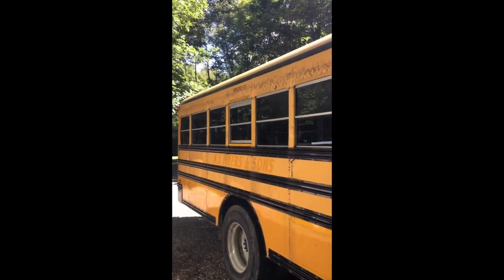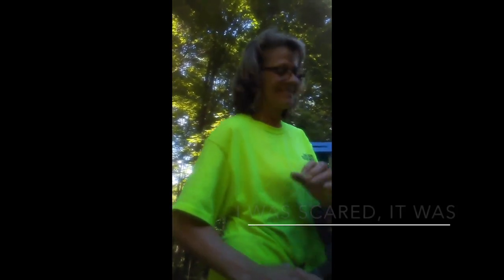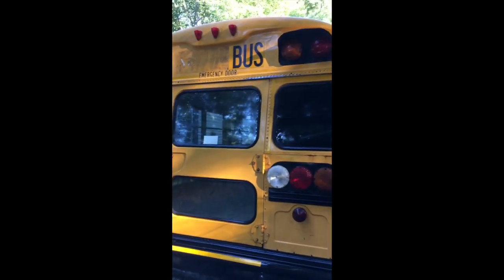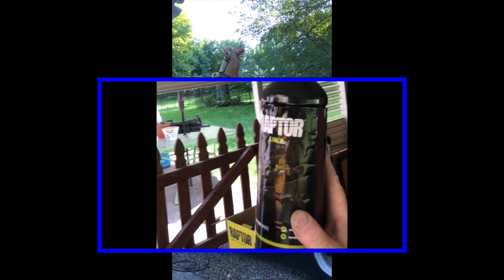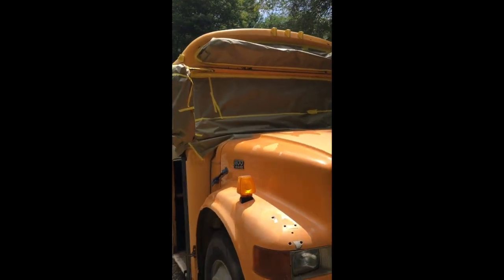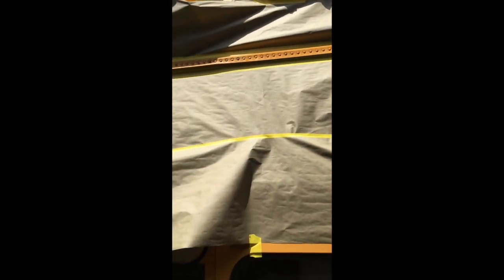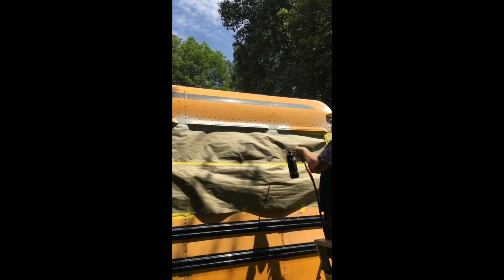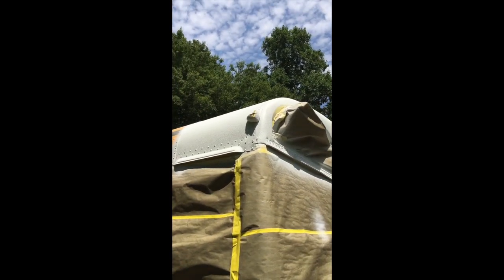Painting A School Bus Roof with Truck Bed Liner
Decal Removal, Prepping & Painting Bus Roof Using Raptor Truck Bed Liner.